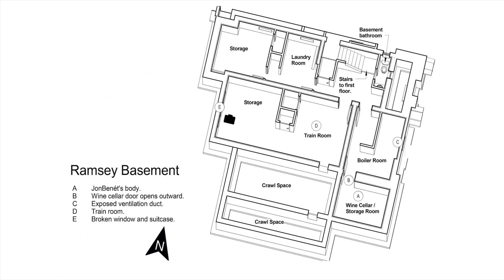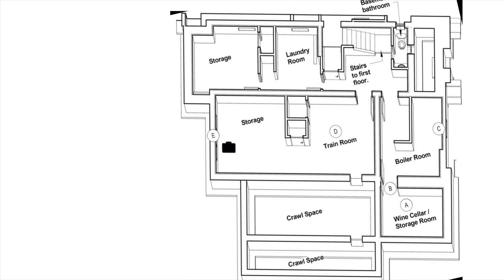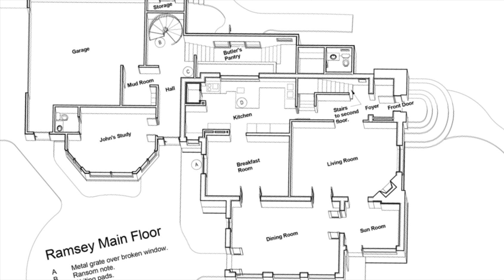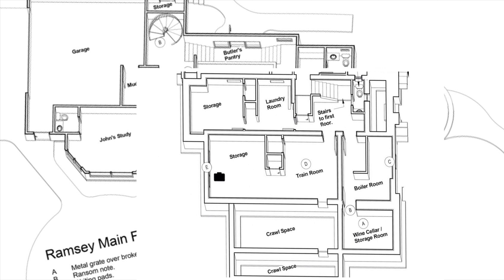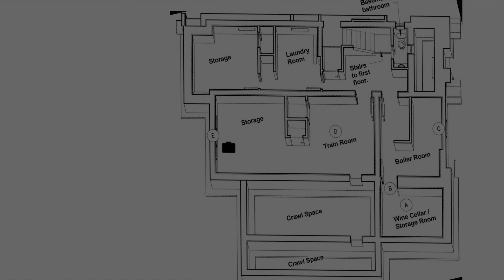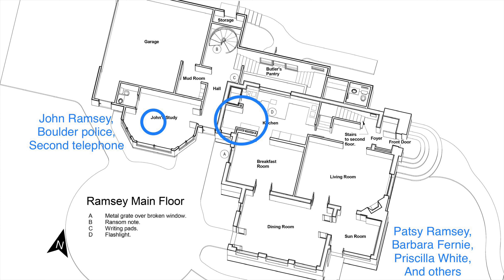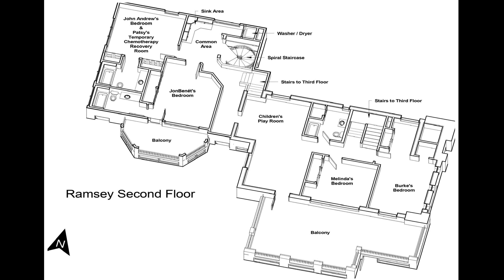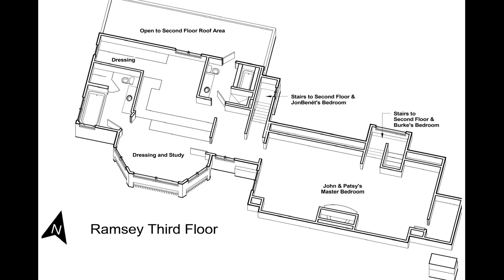Jonbenet Ramsey Special: The House Floor Plan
This video attempts to explain the layout of the Ramsey residence.  Supposedly John Ramsey was on the floor in his underwear reading the “ransom” in the hallway outside the kitchen while Patsy was on the telephone with 9-1-1 in the kitchen.